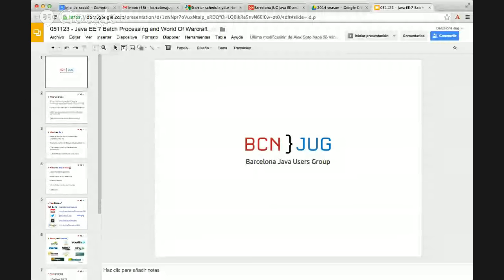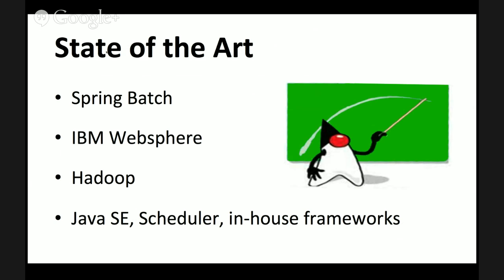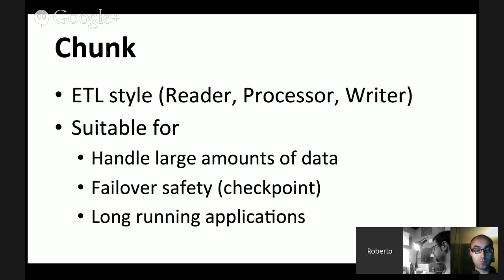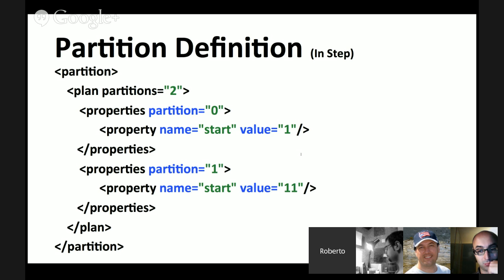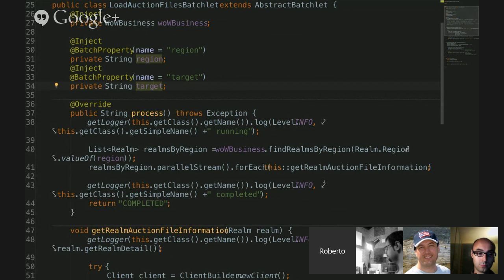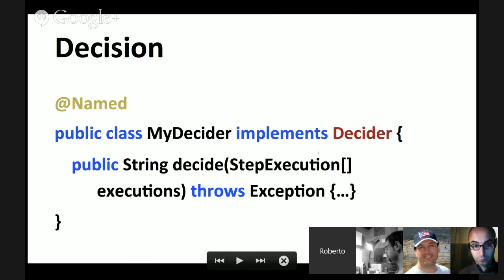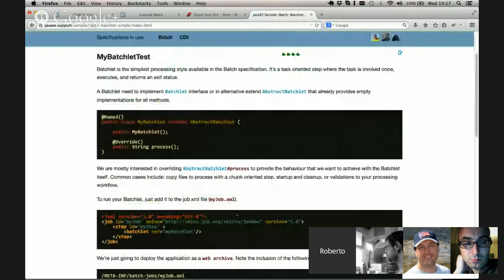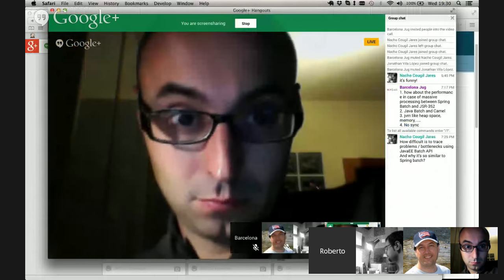Barcelona JUG Java EE and Batch